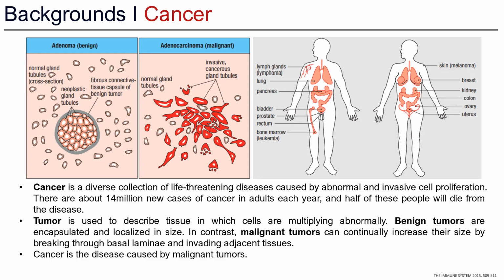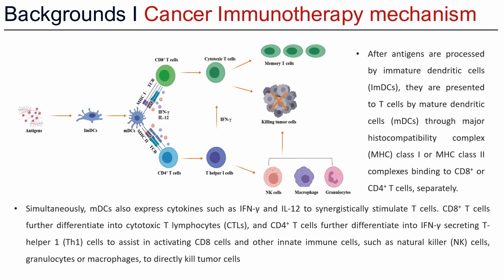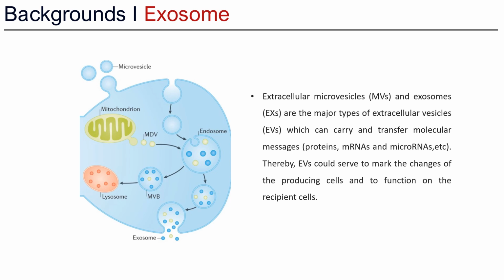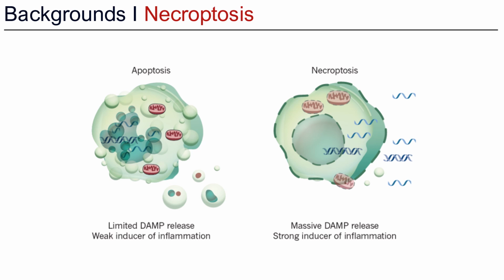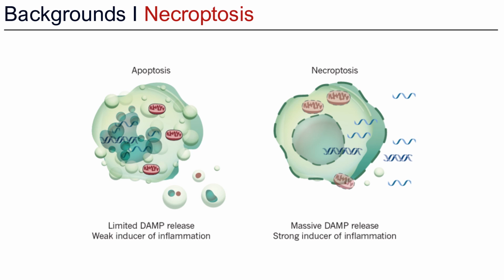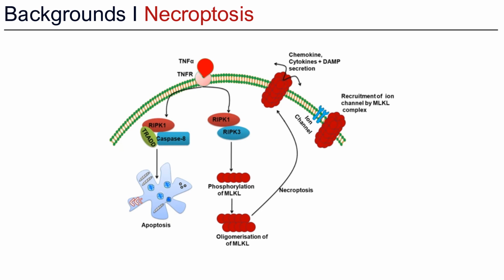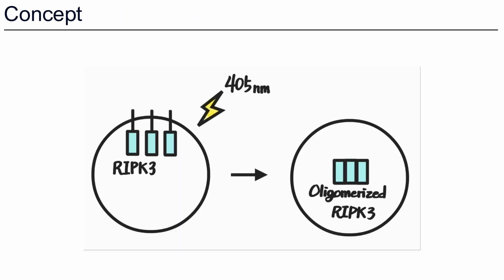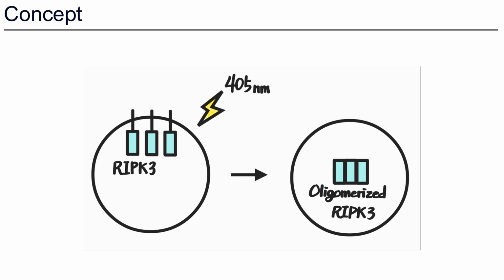2023-1 화학공학산학연구1_강희건